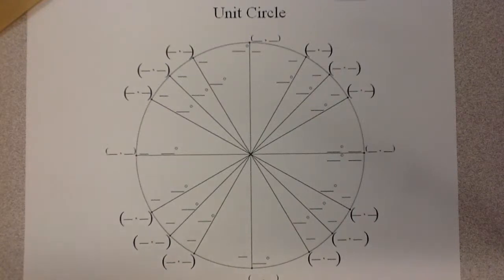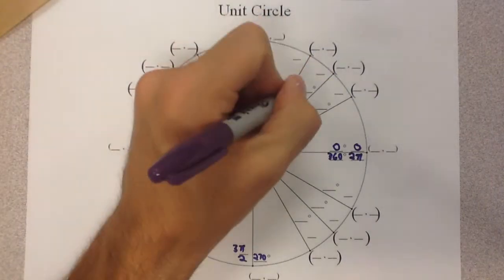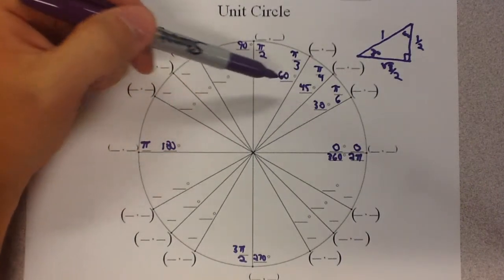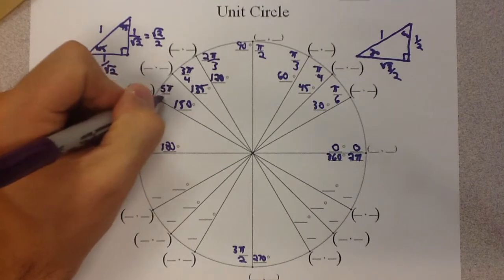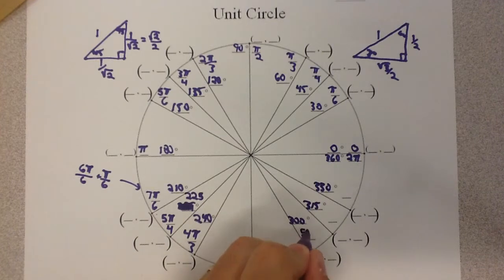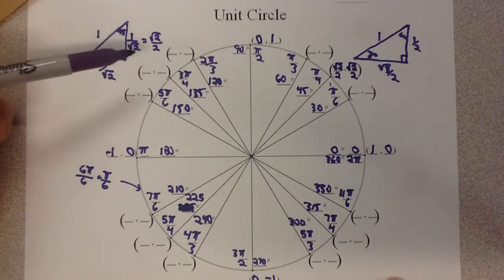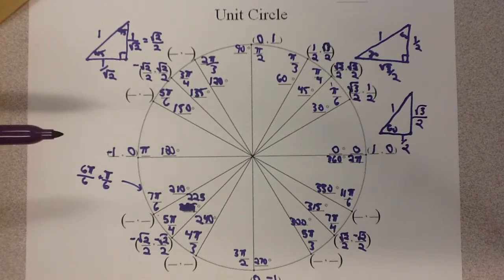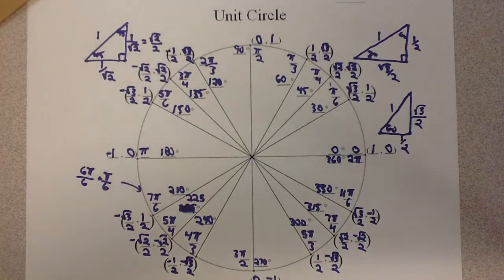Unit Circle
Filling-In the Unit Circle with degrees, radians, coordinates.